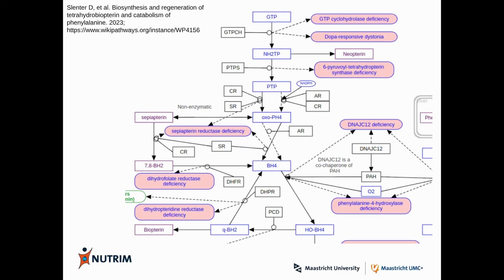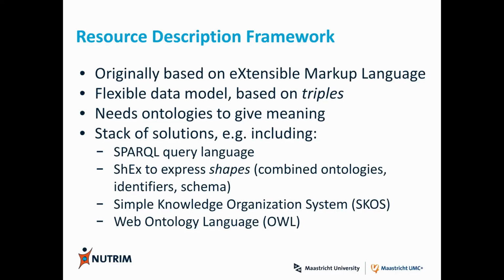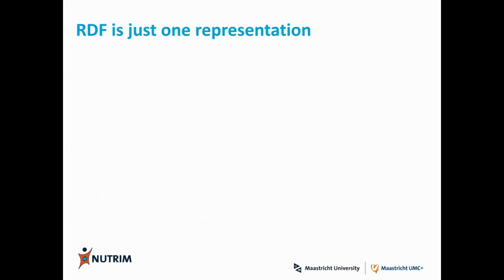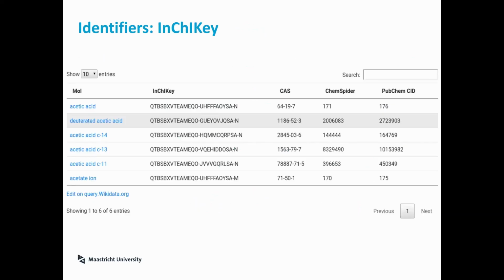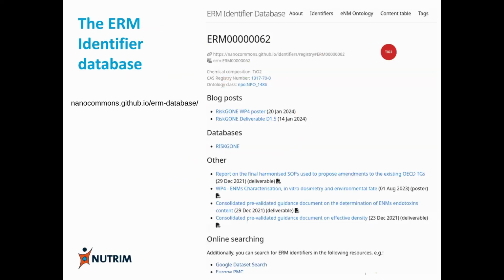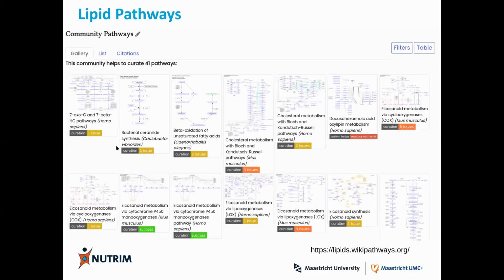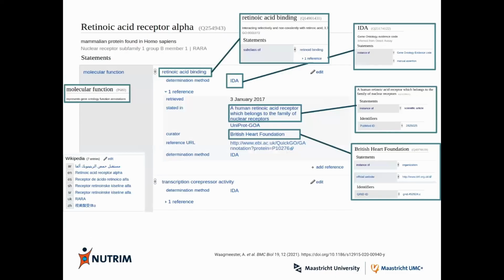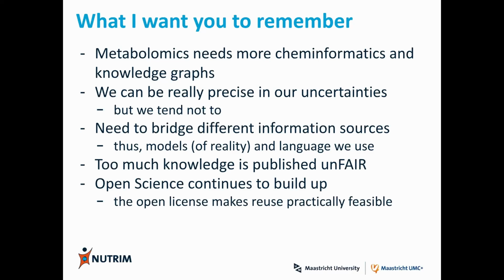Bridging chemistry and biology with RDF, ontologies, cheminformatics, and open science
By Egon Willighagen

It was recorded at the "Stammtisch"  (30/01/26) .

If you are interested in his presentation, you will find it also on Zenodo

In order to best serve the needs of the whole chemical community, the “Stammtisch” offers space for suggestions and enhancements all around Research Data Management in Chemistry.

Interested?